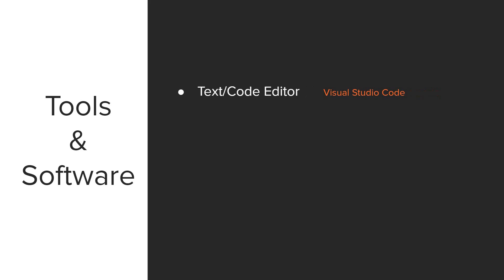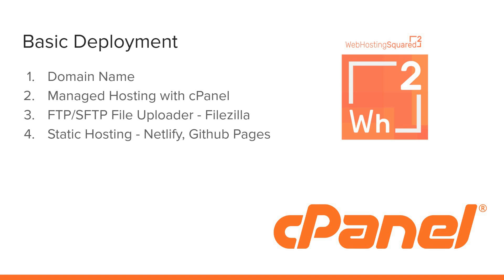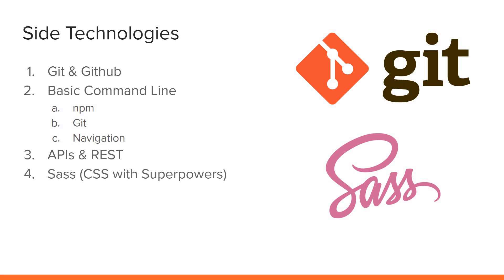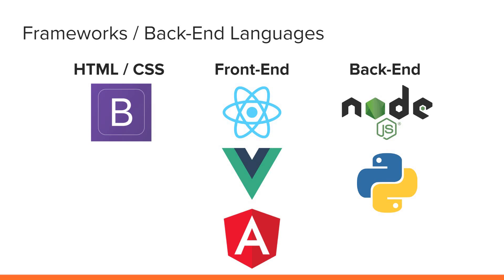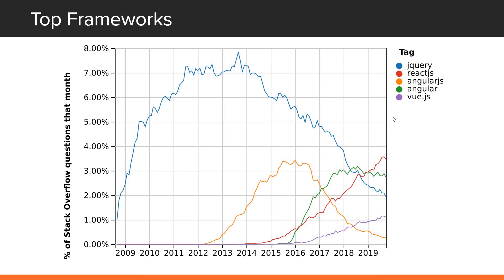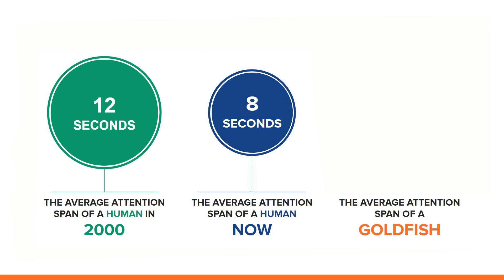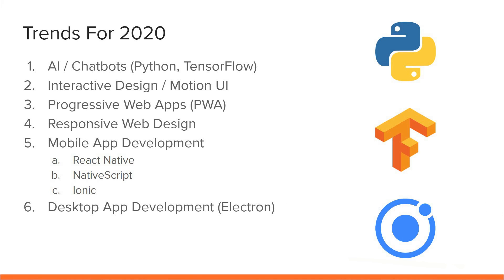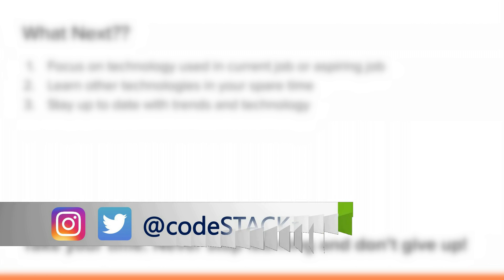Web Developer Roadmap 2020 | A Guide To Starting A Career In Web Development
With so many web dev technologies and languages out there it can be overwhelming to get started in web development. And if you are already a web developer you may find it difficult to keep up with new technology and trends. This web development roadmap will help guide you in deciding what technology and languages you should learn about in 2020. We will cover all of the most popular languages and technology, focusing on full-stack development. We will also look at the current trends to look out for in 2020. There's no better time to start than now!

If you are just starting out or even thinking about starting a career in web development, look no further. This roadmap and complete guide will help you understand what you should be focusing your time on.

Here is a list of all of my videos that I would recommend listed in order assuming you know nothing about web development:

📺 Visual Studio Code Web Dev Setup In 6 Minutes

📺 HTML Crash Course In 30 Minutes

📺 CSS Crash Course In 30 Minutes

📺 Learn CSS FLEXBOX in 20 Minutes

📺 Learn CSS Grid in 20 Minutes

📺 CSS Units of Measurement [rem, em, vw, vh, px, %]

📺 Learn Sass in 30 Minutes

📺 Learn Git in 30 Minutes

📺 JavaScript ES6 Arrow Functions Tutorial

📺 Learn JSON in 10 Minutes

📺 Async JavaScript - Callbacks, Promises, Async/Await

📺 Fetch API Explained - Working with Data & APIs in JavaScript

📺 Top 10 Best VS Code Extensions

💖 Show support!